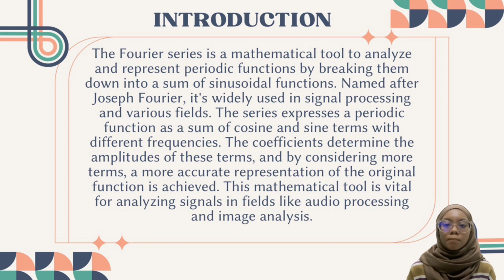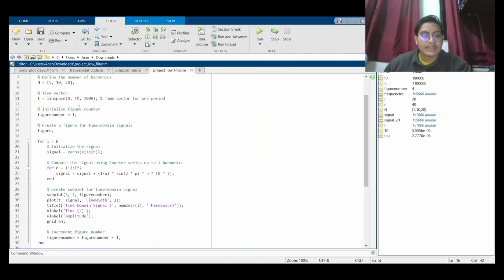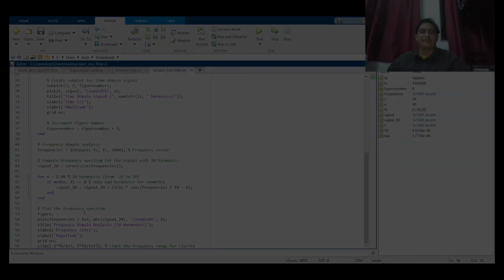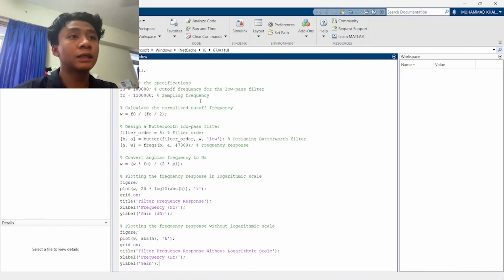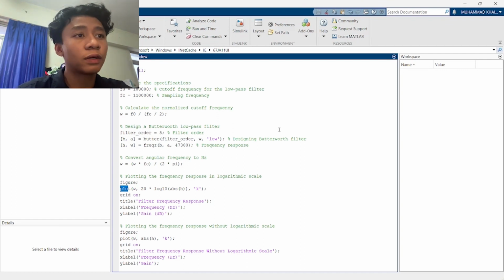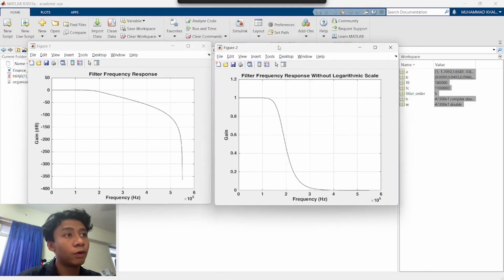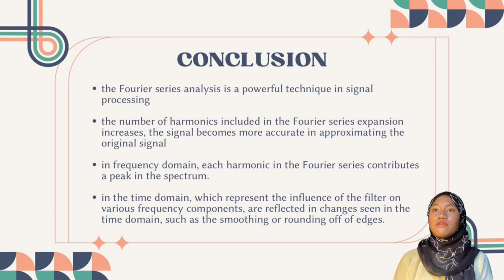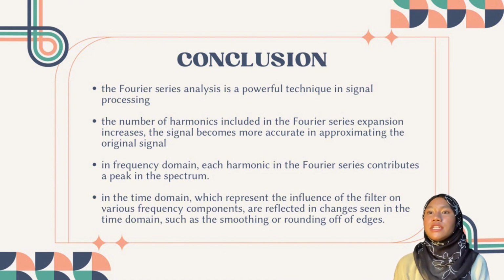GROUP PROJECT SIGNAL AND SYSTEM (SECTION 4 GROUP 4)